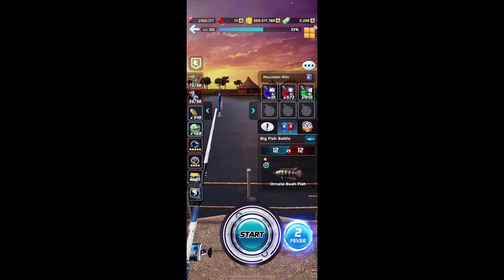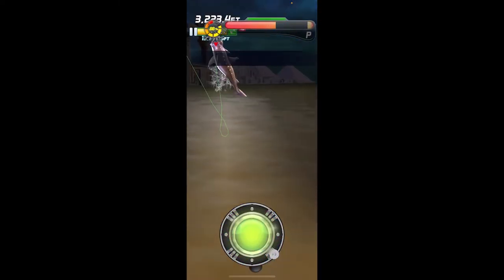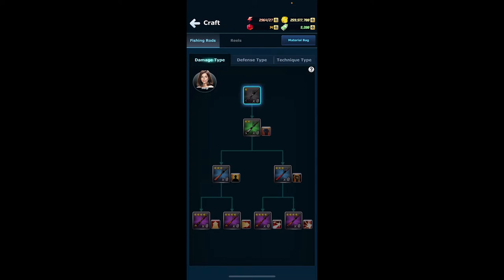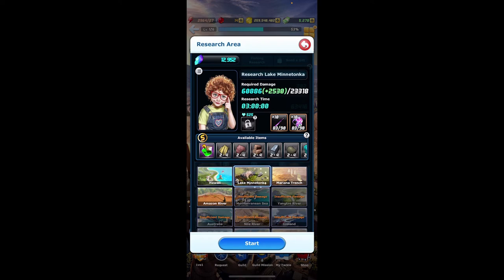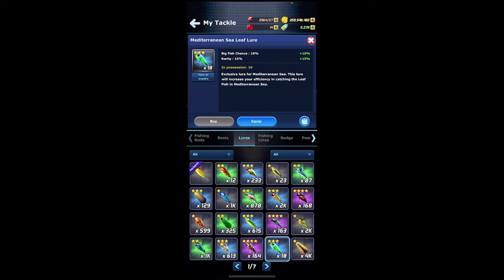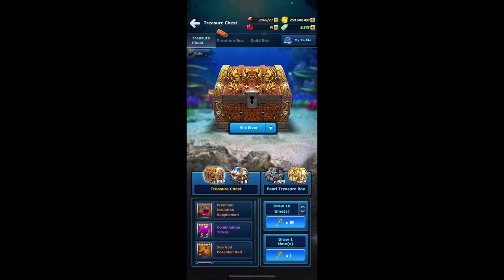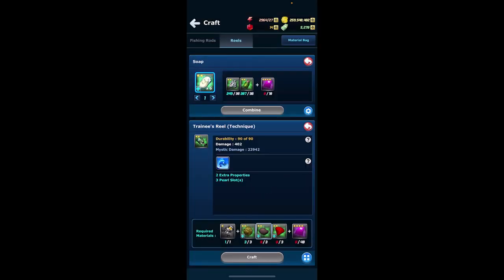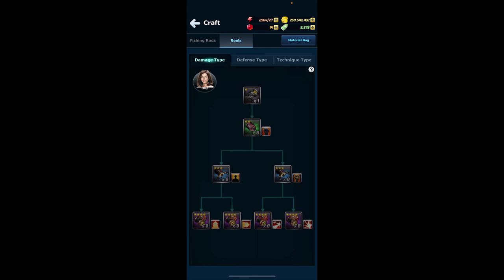Ace Fishing: Crafting the Mythic Rod/Reel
Here is an explanation of the crafting system on Ace Fishing Wild Catch. This was a viewer requested video and we hope you are able to learn from the content in this video!